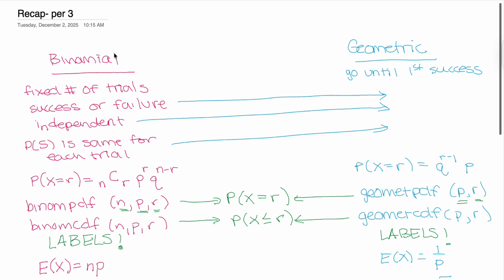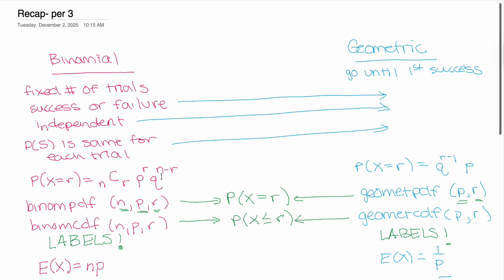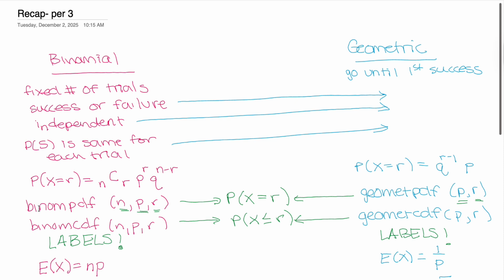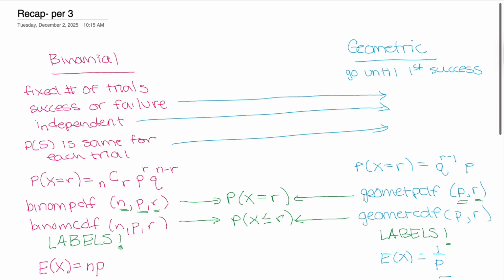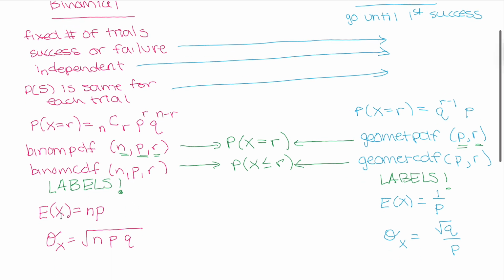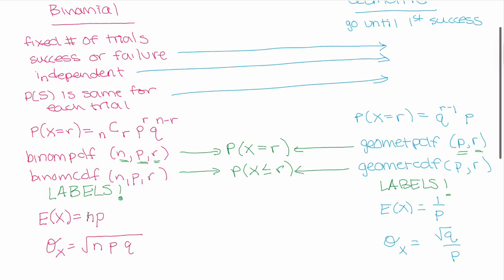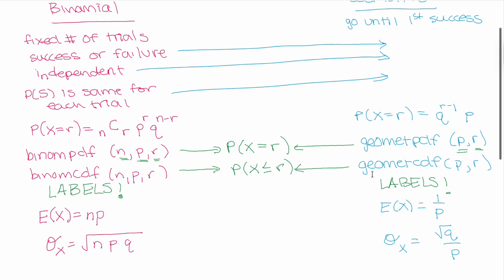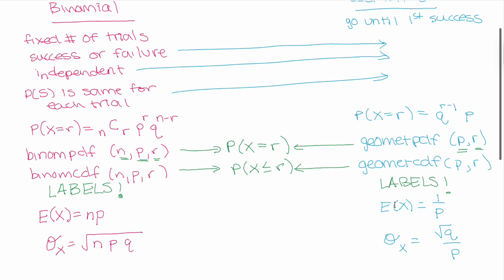U4P13: Recap on Binomial and Geometric Distribution (AP Stats)